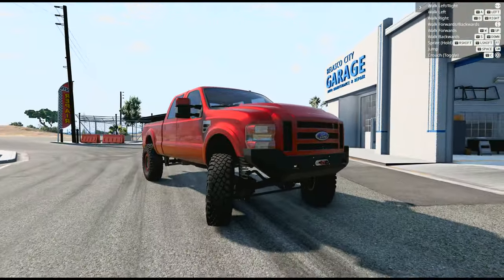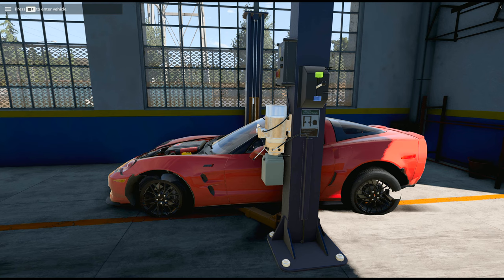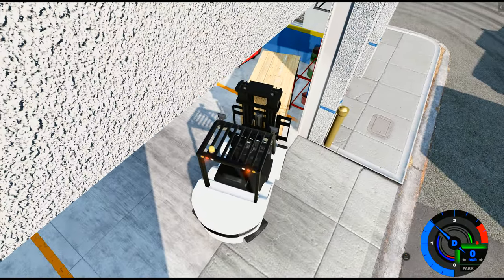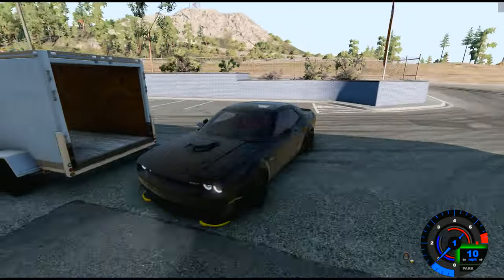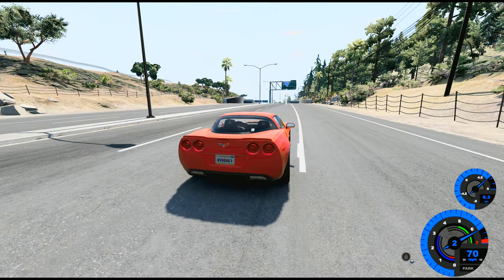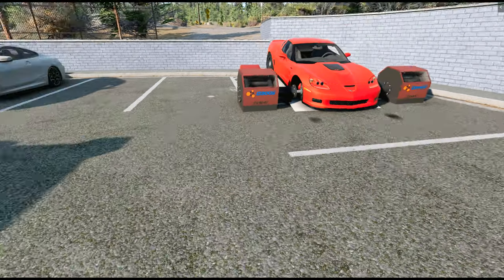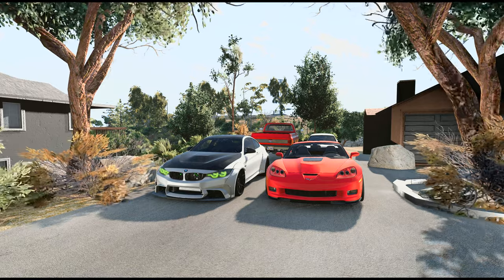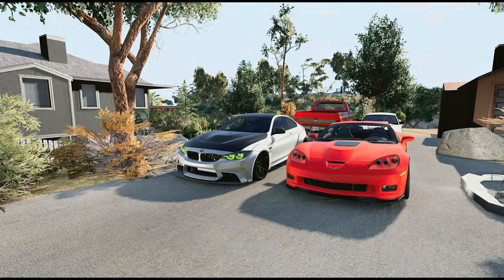Rebuilt My C6 ZR1 And First Dyno Pull - BeamNG Drive Shop RP #141